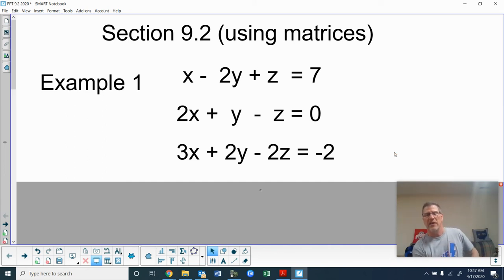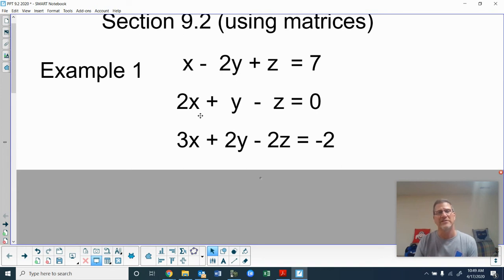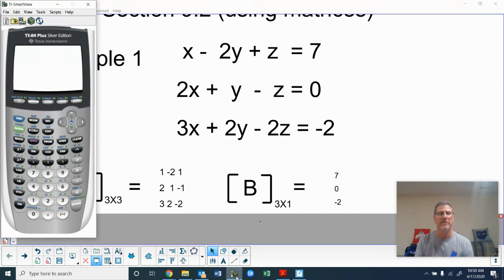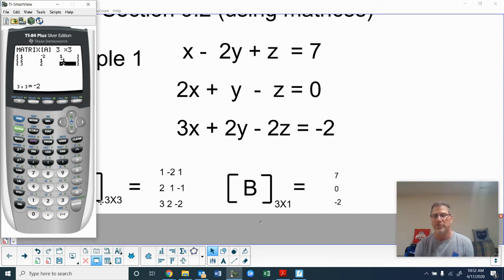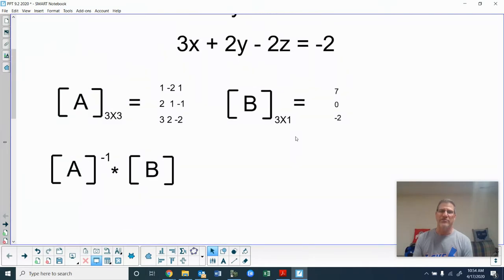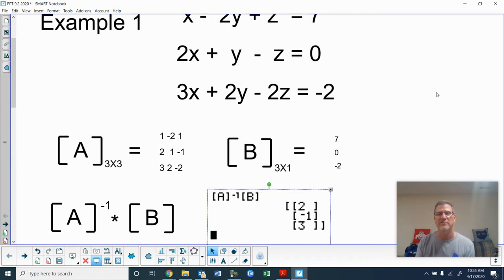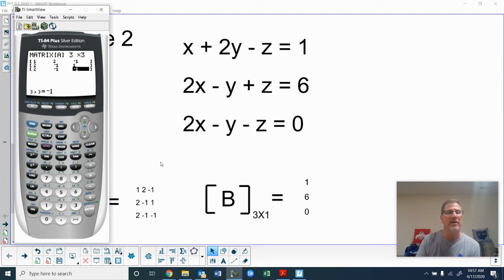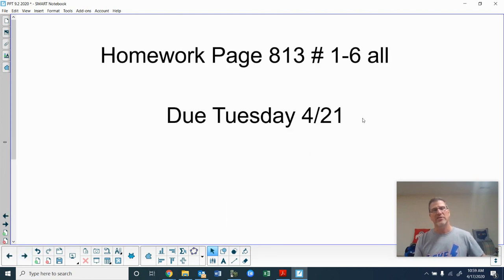CP Math Section 9.2, 4/20/20